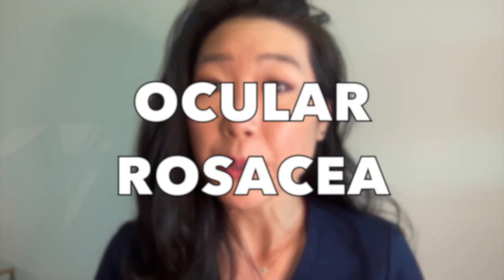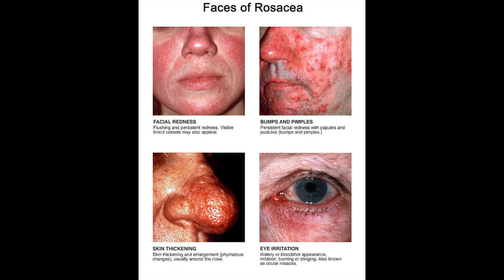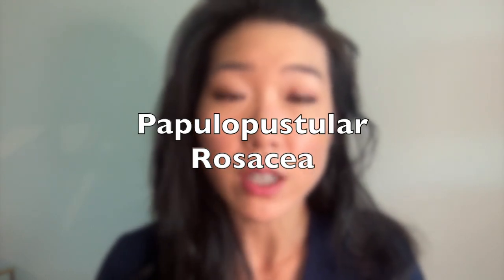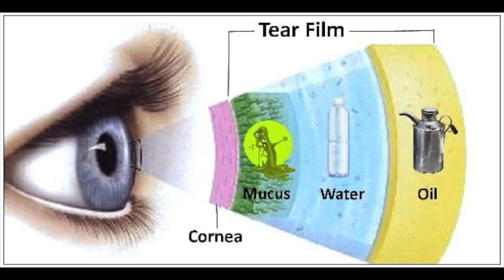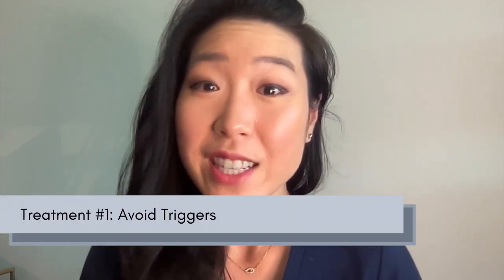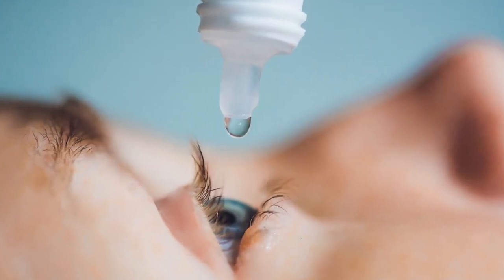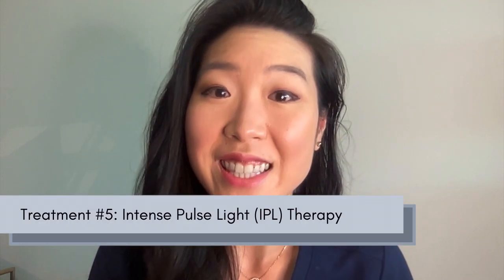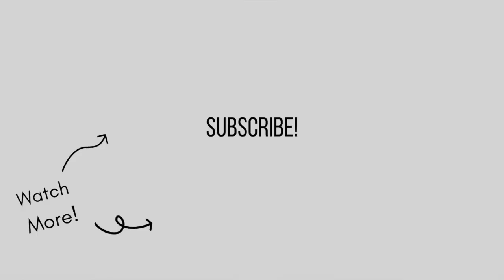Ocular Rosacea | How Rosacea Can Affect Your Eyes!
Ocular rosacea is the most underdiagnosed form of dry eye that I see every day in my clinic! If you have red, itchy, and burning eyes and skin, you want to watch this video about rosacea and how rosacea can affect your eyes.

TIMESTAMPS:
00:00 Intro
00:12 What is Rosacea?
01:02 Mechanism of Rosacea
01:15 Types of Rosacea
02:12 Ocular Rosacea
03:13 Treatments for Rosacea
03:36 Treatment #1
04:10 Treatment #2
04:33 Treatment #3
04:55 Treatment #4
05:18 Treatment #5

My Practice:
Tozer Lee Eye Center